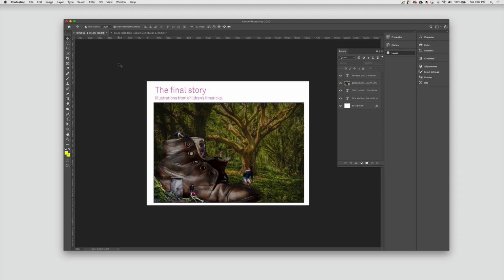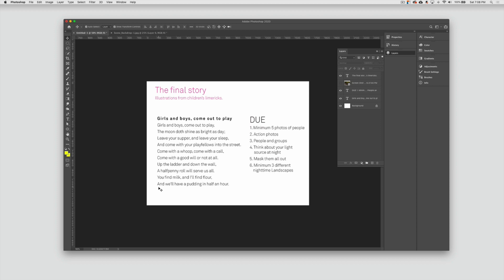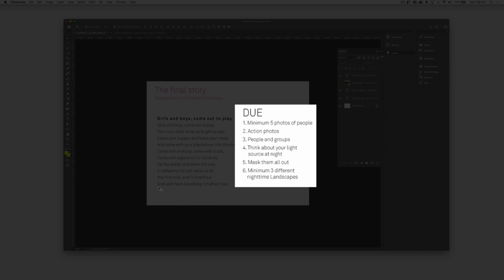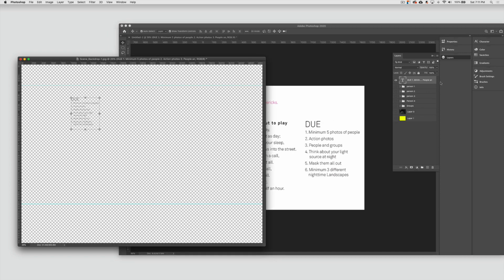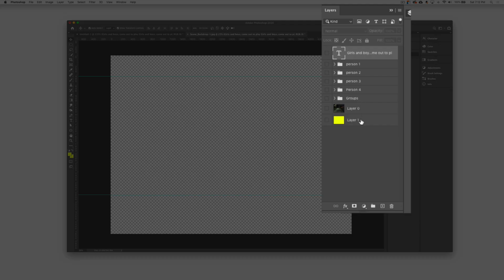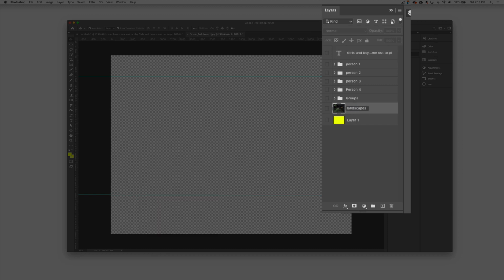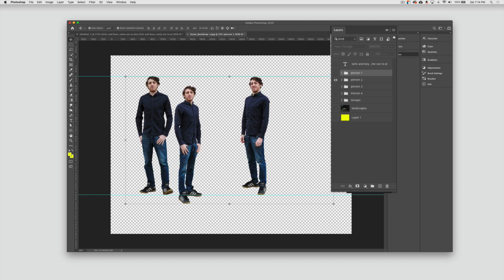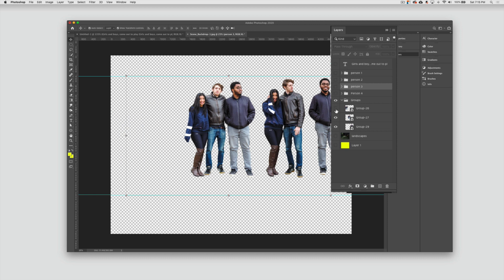PS_Final Story_Photo_Collection